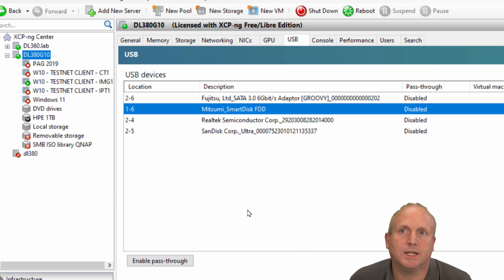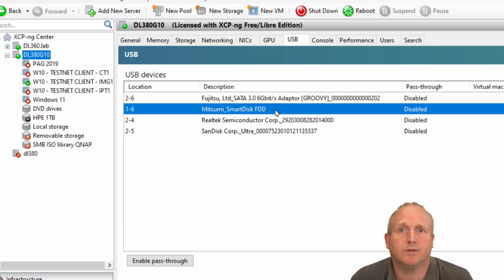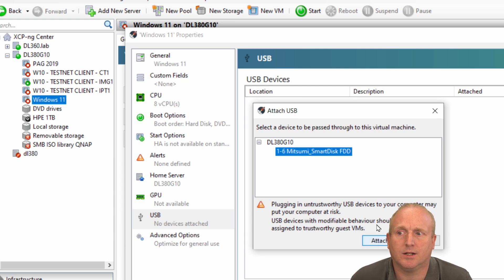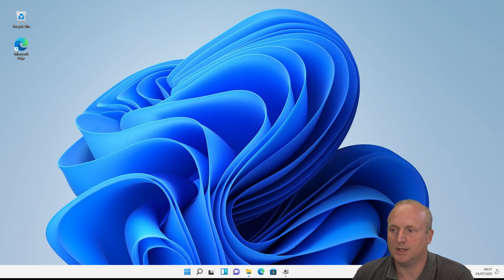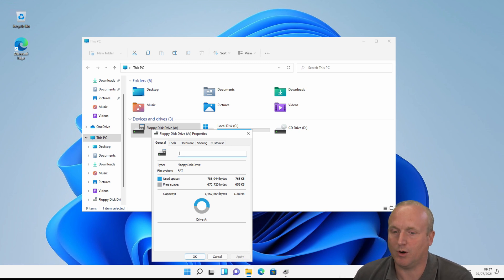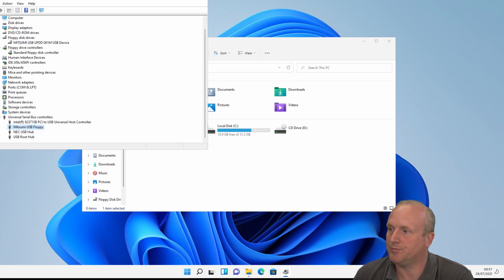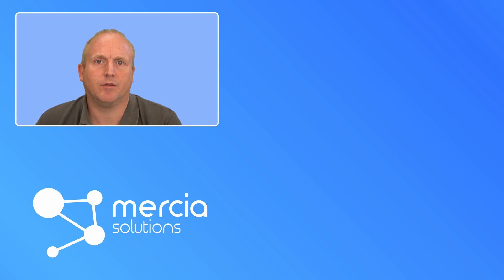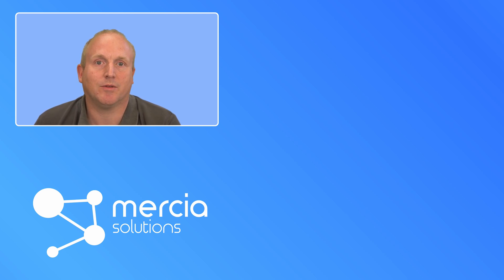Windows 11 supports floppy discs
Windows 11 supports floppy discs, we connect a USB floppy disc drive to windows 11 running virtually in XCP-NG using USB passthrough.  Amazingly Windows 11 still reserves A: for the floppy disc, the drive works straight away.